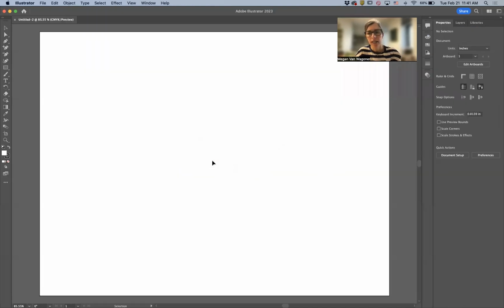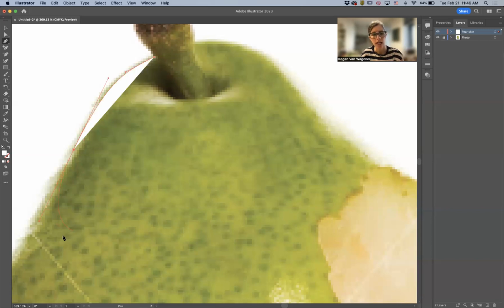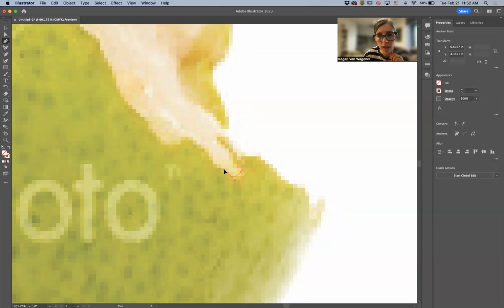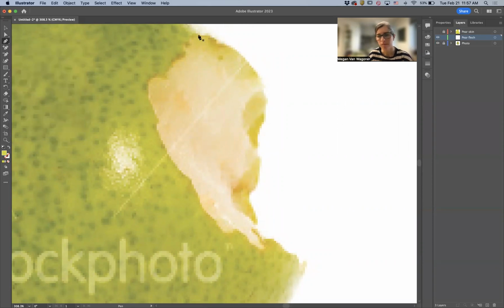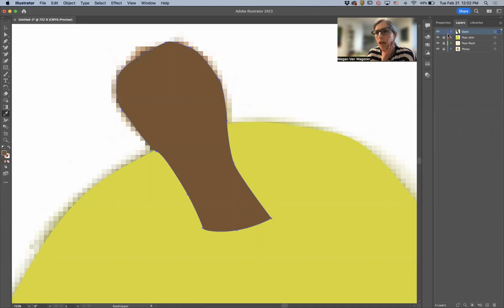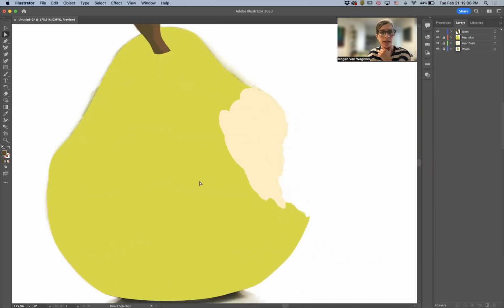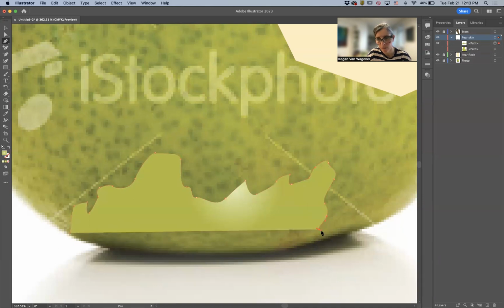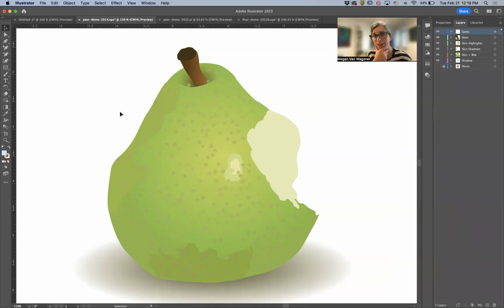DEMO: Drawing a Pear with Vectors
In this video I demonstrate how to use the Illustrator pen tool to draw an illustration of a pear. At the end are examples of finished pear illustrations using different techniques.